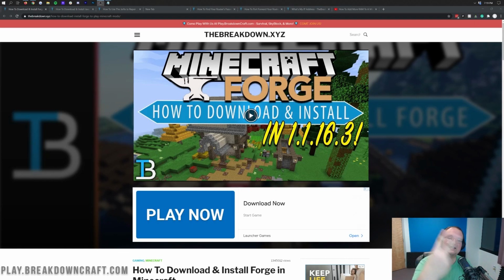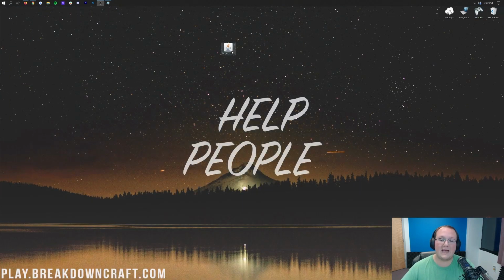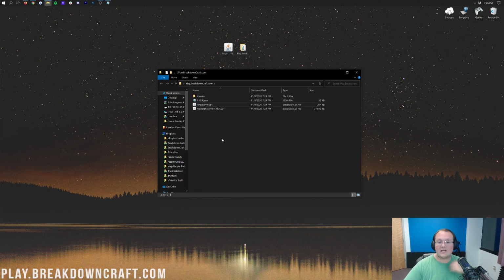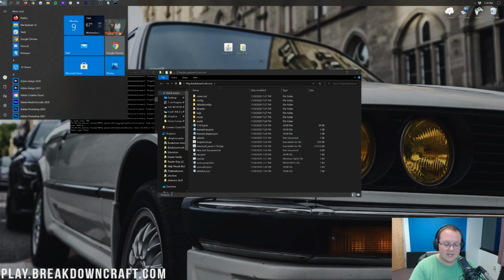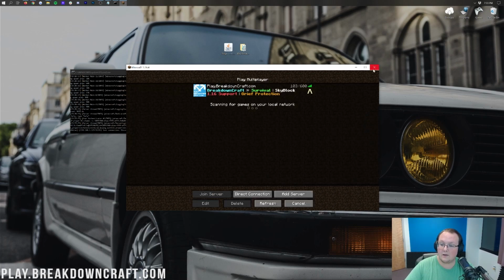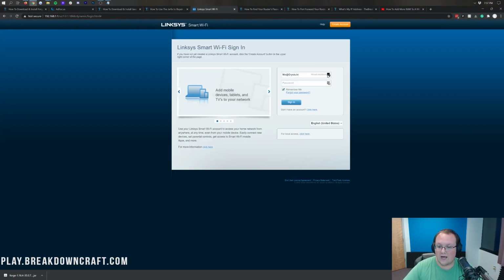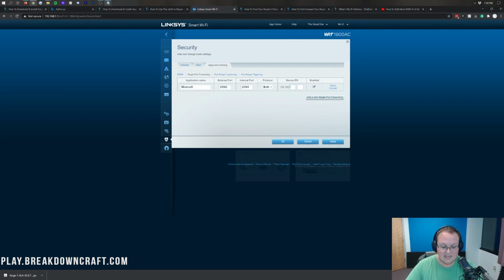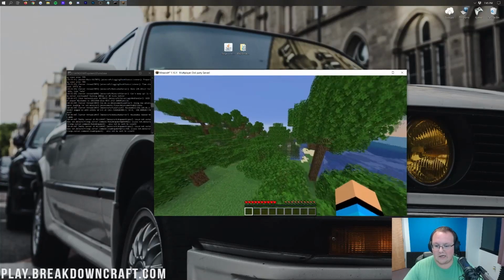How To Make A Modded Minecraft Server in 1.16.4 (Forge Server for 1.16.4!)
If you want to know how to make a modded Minecraft server in 1.16.4, this is the video for you. We show you exactly how to make a Forge server in Minecraft 1.16.4. Why would you want a 1.16.4 Forge server? Well, with a Forge server, you can add mods to a Minecraft server in 1.16.4 as Forge is the mod loader that most mods use!

Start your 24 hour modded 1.16.4 Forge server with Apex Minecraft Hosting in under 5 minutes with no port forwarding!

2GB Server:
java -Xmx2048M -Xms2048M -jar forgeserver.jar nogui
PAUSE

3GB Server:
java -Xmx3072M -Xms3072M -jar forgeserver.jar nogui
PAUSE

4GB Server:
java -Xmx4096M -Xms4096M -jar forgeserver.jar nogui
PAUSE

About this video: This video is our step-by-step guide on how to make a modded Minecraft server in 1.16.4. We will be doing this by creating a Forge server for 1.16.4. Most Minecraft 1.16.4 mods for servers are Forge mods. Thus, if you want to add mods to a Minecraft server in 1.16.4, Forge is the best way to do it, and luckily, we show you everything from where to download the modded Minecraft server files to how to setup a modded Minecraft server to how to play modded Minecraft with your friends on that server, this video really does show you how to do it all. Thus, without any more delay, here is how to create a modded Minecraft 1.16.4 server!

The first step of getting a modded Minecraft server is downloading Forge. You can find a link to download Forge in the description above. That will take you to our tutorial for install Forge for single player. Once you are there, click the green ‘Download Forge’ button to be taken to the official Forge download page. Here, you will need to make sure 1.16.4 is selected, and go under download latest and click the ‘installer’ button. That will then take you to AdFocus. Once you see the red skip button, click it and Forge 1.16.4 will start downloading.

After you have Forge downloaded, it is time to get your server setup. To get started, make a folder on your desktop called ‘1.16.4 Modded Minecraft Server’. Then, open up the Forge file you downloaded by right-clicking on it, selecting ‘open with’, and click ‘Java’. The Forge Mod System installer will then open up. Then, click the three dots at the bottom in the red box that appears. Click on the ‘desktop’, and select the ‘1.16.4 Modded Server’ folder you created. Click on ‘select folder’, and then, click ‘Okay’ in the Forge installer. Your Forge modded server files will now install!

The next step is opening up the modded server folder, right-clicking, creating a new text document, and opening that text document. In this document, paste the code from the description above with the amount of RAM you want to add to your server. Then, click file, save as, and name the file ‘run.bat’. Make sure the save type is ‘all files’. You also need to rename the ‘Forge’ file in this folder to ‘forgeserver.jar’. When you double click on the run.bat file, your server will begin starting. It will fail though. There will, however, be an eula.txt file. Open that, and change ‘EULA=false’ to ‘EULA=true’. Double click on the run.bat file, and your modded Minecraft 1.16.4 server will start up with Forge!

In order for your friends to join your modded Minecraft server, you will need to port forward. We cover this in-depth in the video, but overall, you need to forward port 25565 on the TCP and UDP protocols.

You can install mods on your server using the video in the description above.

Congratulations! You now know how to make a modded Minecraft server in 1.16.4 using Forge. If you have any questions about setting up a Forge server in 1.16.4, let us know in the comment section below, and if we did help you get mods on a Minecraft 1.16.4, be sure to give this video a thumbs up and subscribe to the channel if you haven’t already. It really helps us out, and it means a ton to me. Thank you in advance!